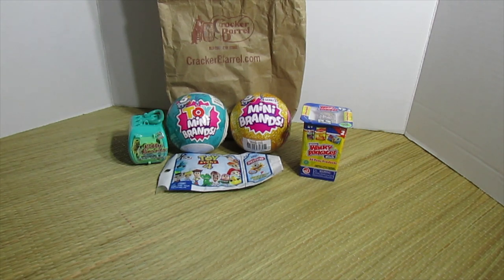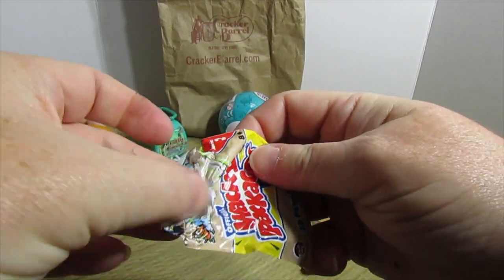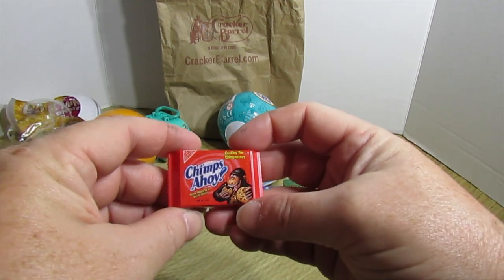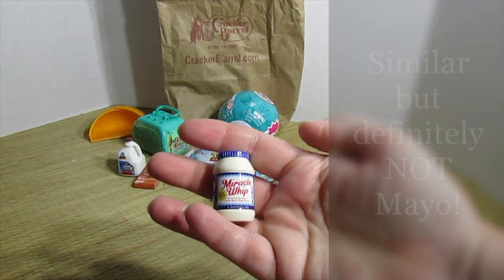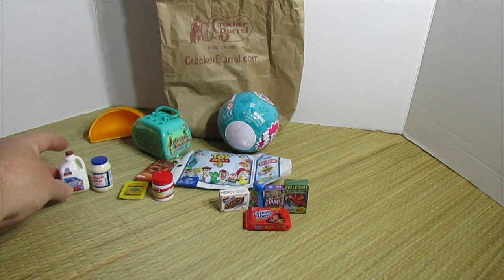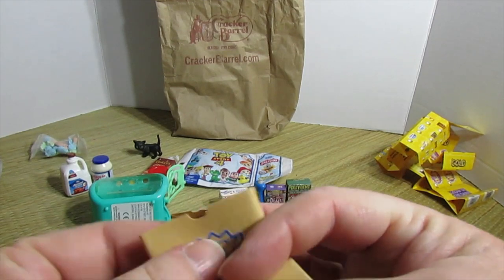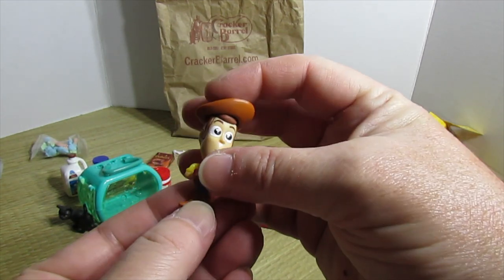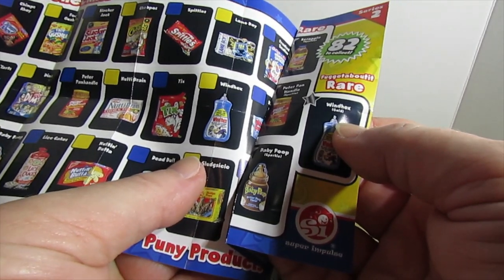Cracker Barrel Blind bags/packages from their shop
Found some cool stuff at the Cracker Barrel country store.

Wacky Packages, Minibrands toys, Disney and a cat. It ended up being perfect as a late Halloween video. I'd love your feedback. We're just having fun and sharing it with all of you all.